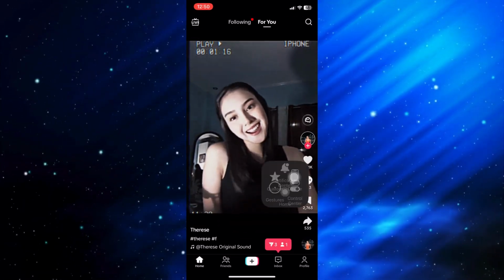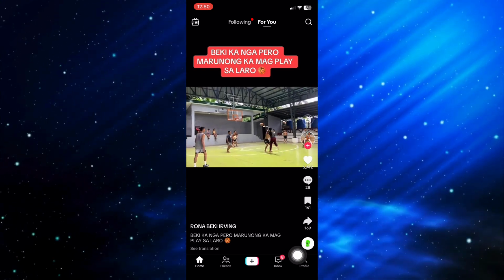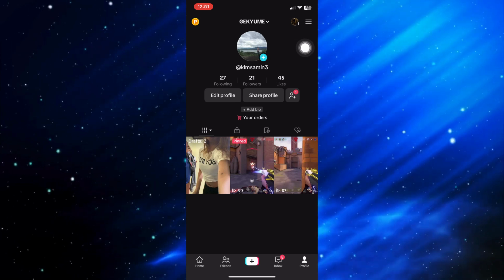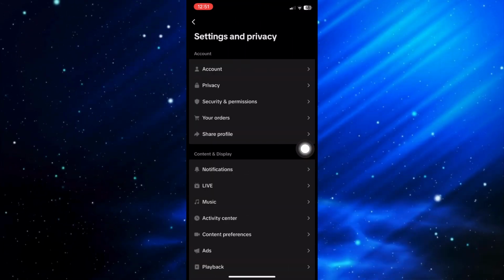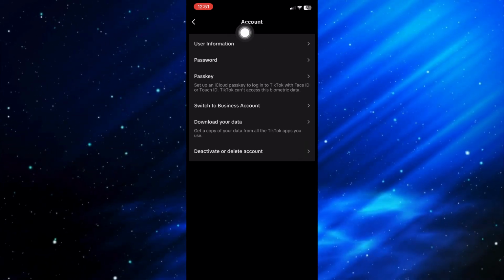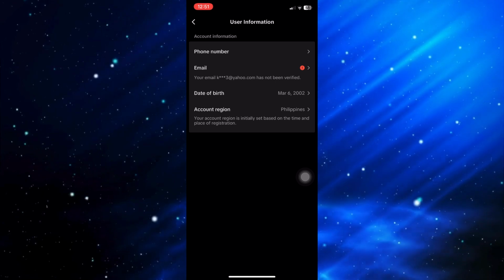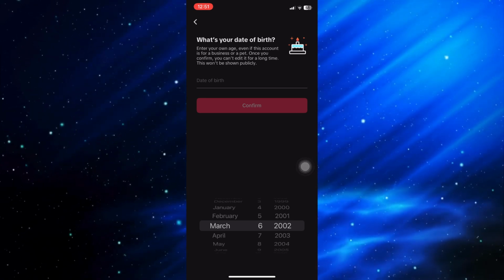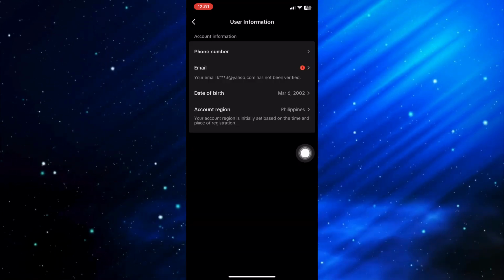How to Verify Age on Tiktok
Searching for a guide on How to Verify Age on Tiktok? We've got a video for you! This video will provide a detailed explanation of How to Verify Age on Tiktok. Watch our video and learn this easy process.